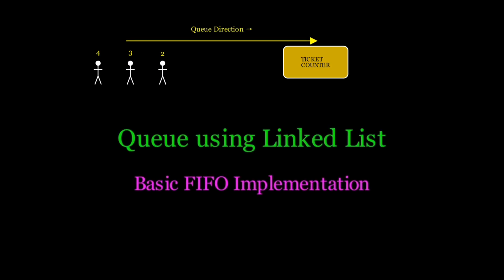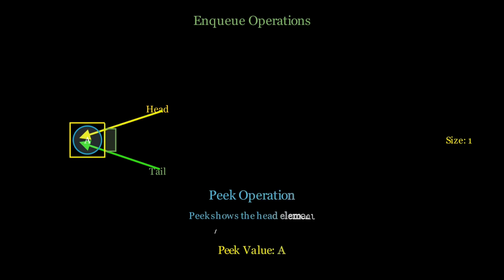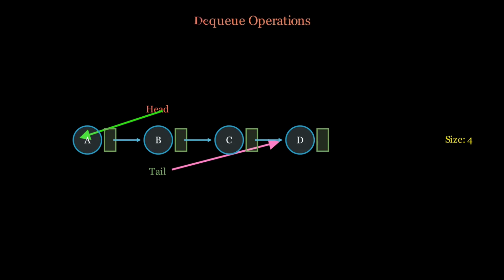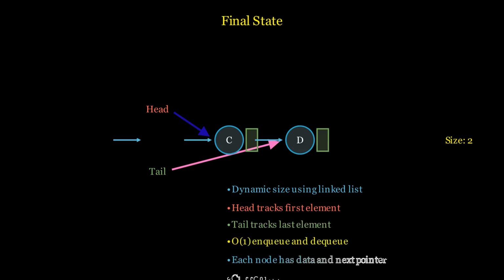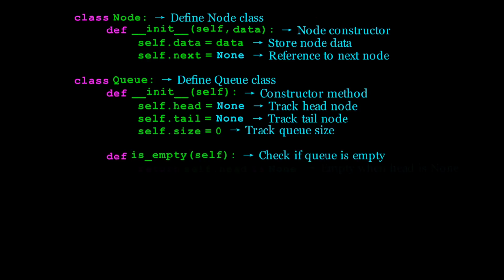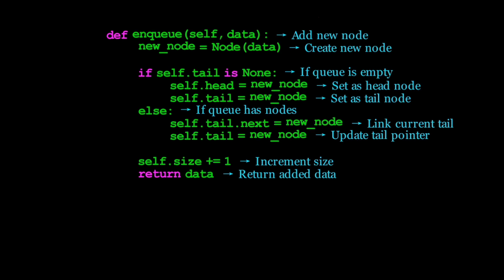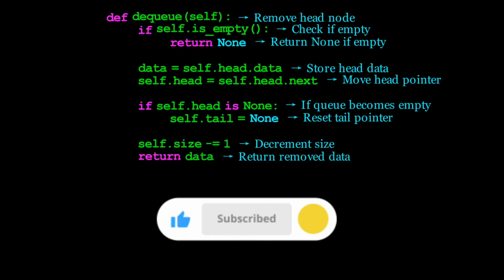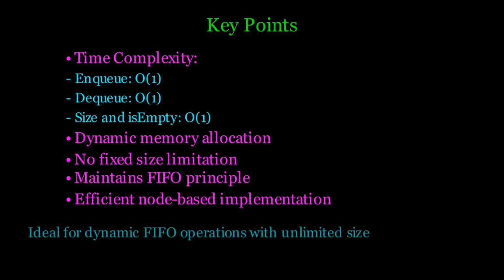Queue Implementation Using Linked List in Python | Queue Operations Explained | DSA Using Python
Learn how to implement a Queue using a Linked List in Python. This tutorial covers essential queue operations like Enqueue, Dequeue, and Peek, with step-by-step explanations for Data Structures and Algorithms (DSA) preparation.